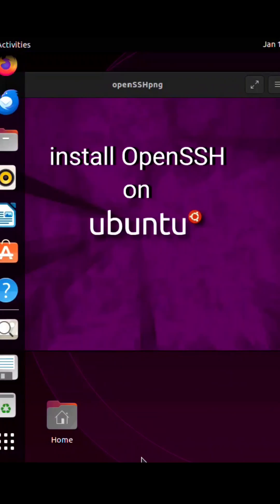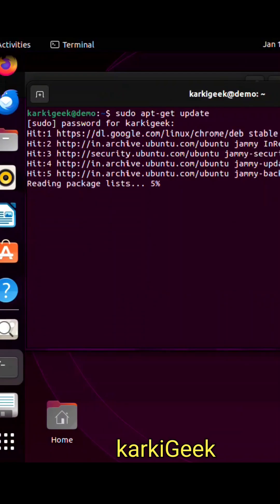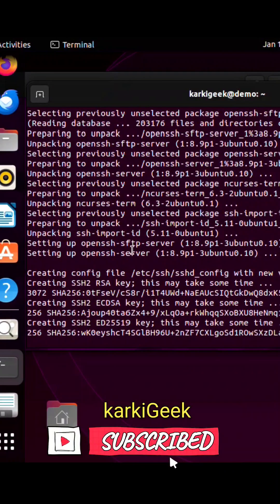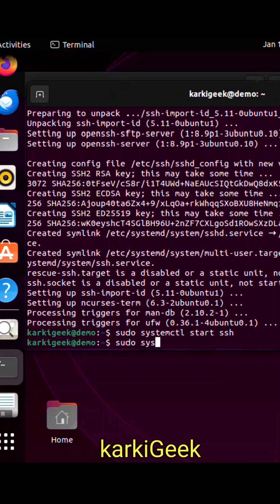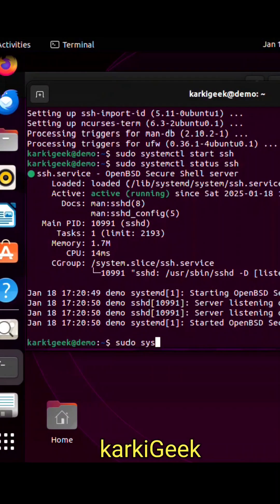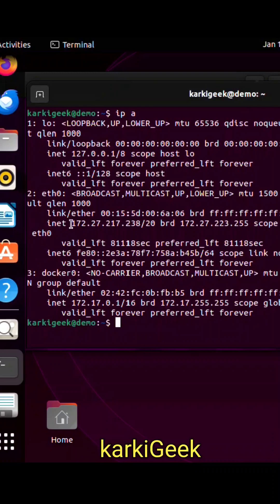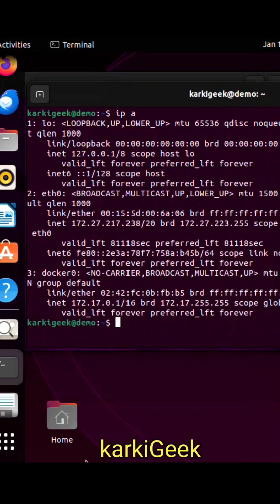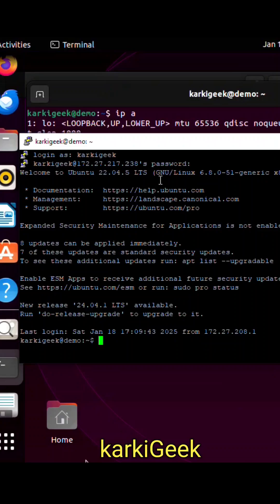How to install OpenSSH Server on Ubuntu 22.02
How to install OpenSSH Server on Ubuntu | karkiGeek
Covered in This Video
Logging into Ubuntu and opening the terminal.
Updating your system with sudo apt-get update.
Installing OpenSSH using sudo apt-get install openssh-server.
Starting the OpenSSH service with sudo systemctl start ssh.
Enabling OpenSSH to start at boot with sudo systemctl enable ssh.
Testing your setup using PuTTY.
Ubuntu
OpenSSH
Install OpenSSH
Remote Access Ubuntu
Ubuntu SSH Setup
OpenSSH Server
PuTTY SSH Connection
Linux Tutorials
Ubuntu Commands
Tech Tutorials
Beginner Ubuntu Guide
Remote Desktop Ubuntu

Got questions? Drop them in the comments section below!